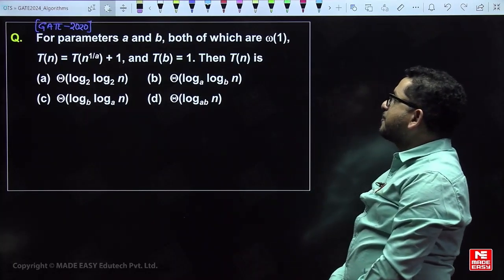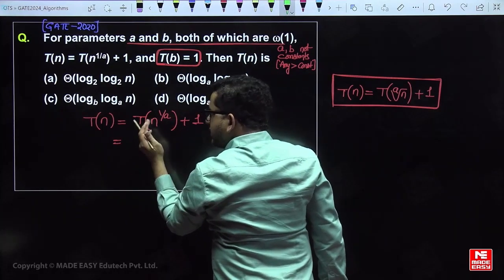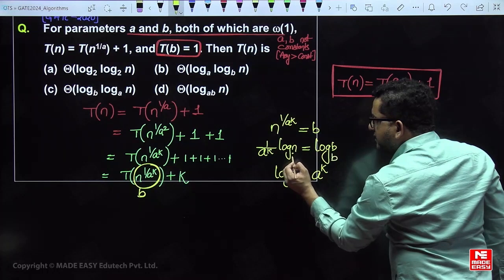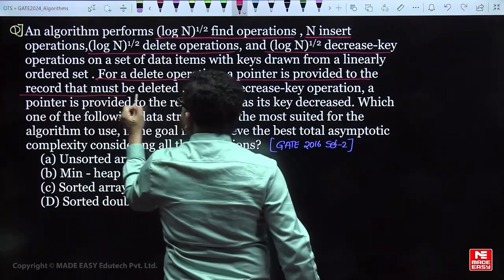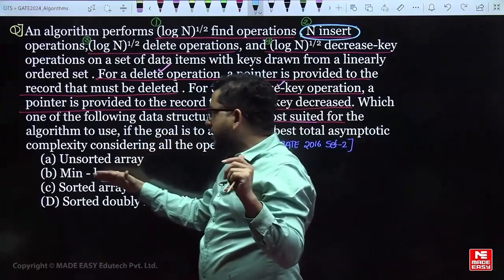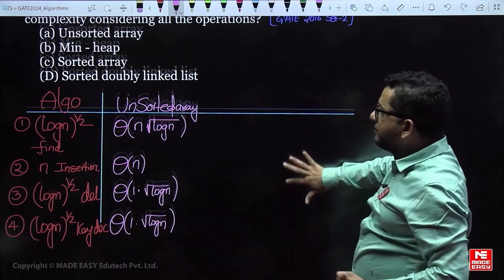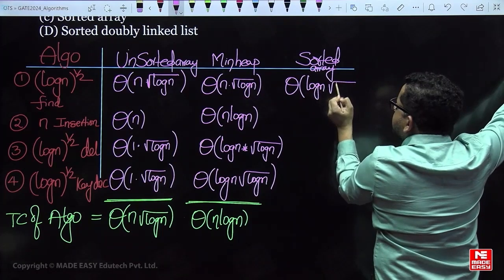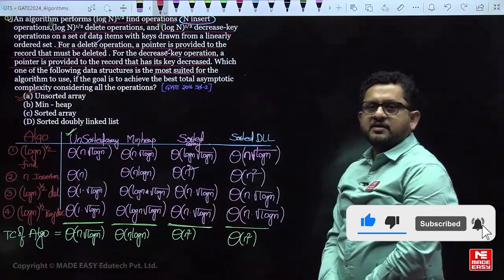PYQ for GATE 2024 | Important PYQs of Algorithms | By Ravi Kumar Sir | MADE EASY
In today's video, we have Ravi Kumar Sir, one of the most renowned and experienced faculties at MADE EASY. He will solve some important PYQs of Algorithms subject for the GATE 2024 examinations.

These carefully chosen PYQs from various subjects empower you to grasp core concepts and gain that crucial advantage for GATE Exams. They are your secret weapon, helping you understand the exam's format and enhancing your revision.